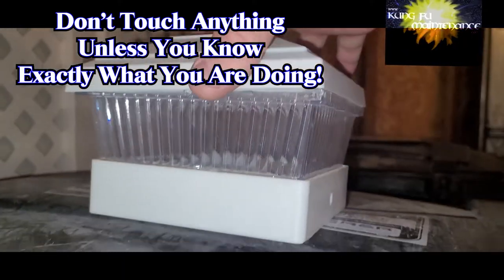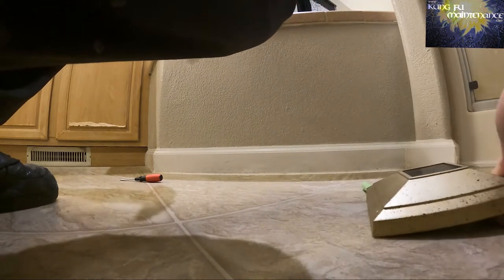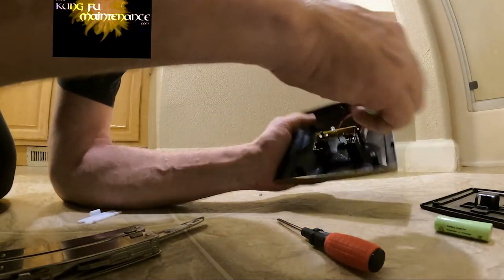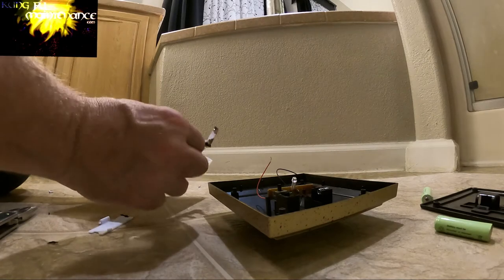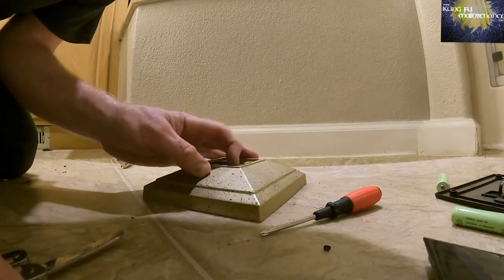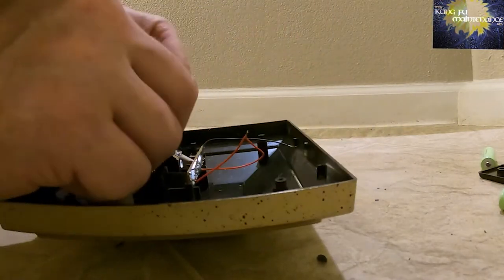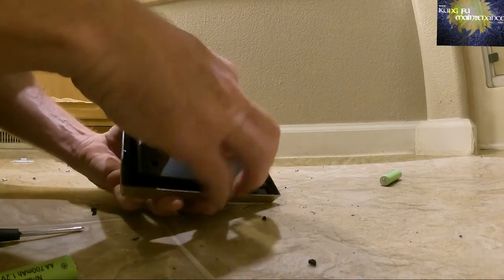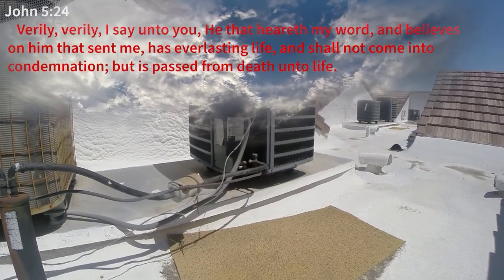Solar Post Light Repair For Battery Not Charging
Kung Fu Maintenance shows Solar Post Light Repair For Battery Not Charging